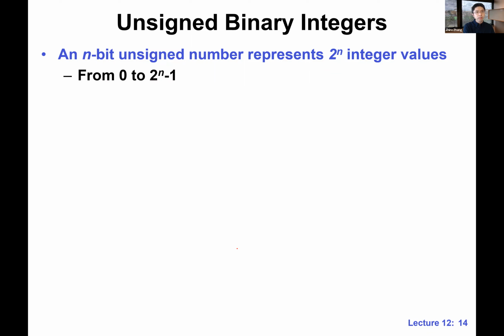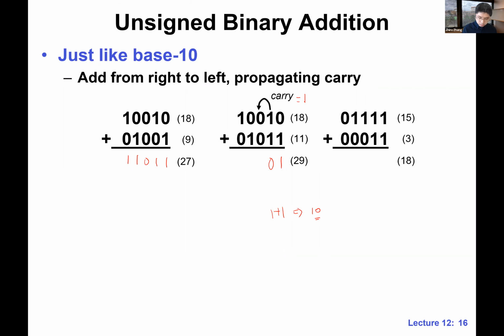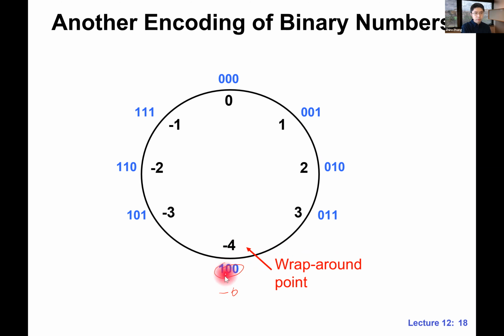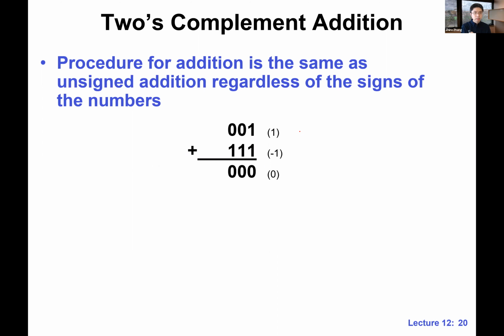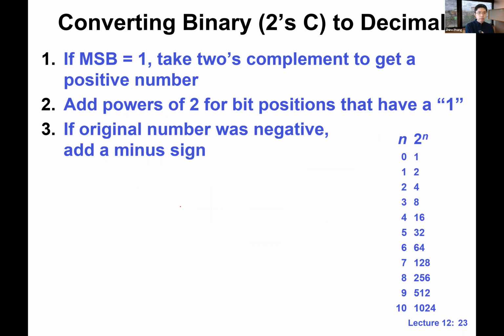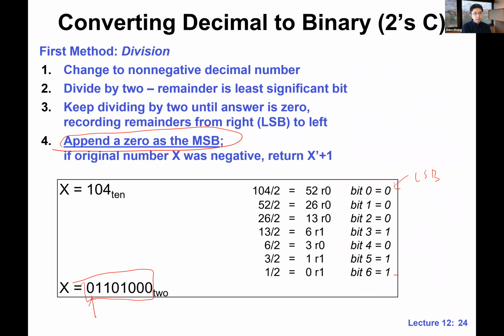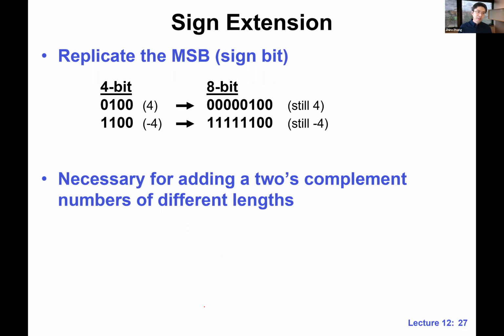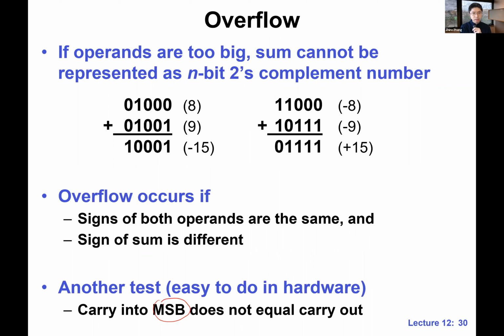ECE2300 SP21 @ Cornell || More Timing Analysis; Binary Arithmetic || Lecture 12b